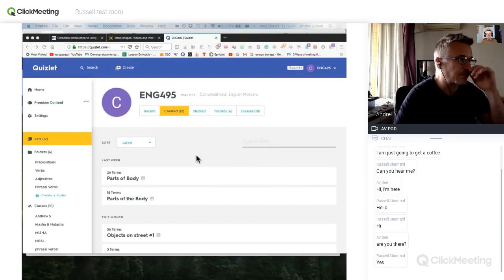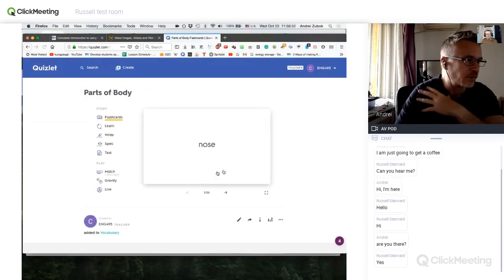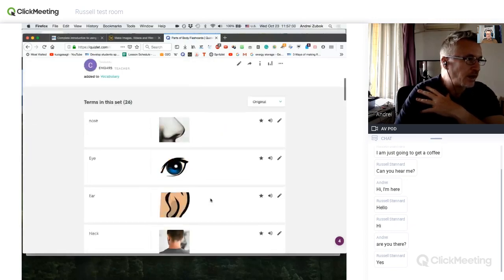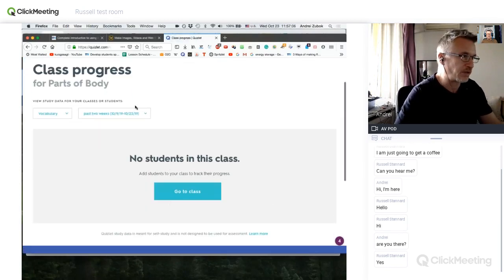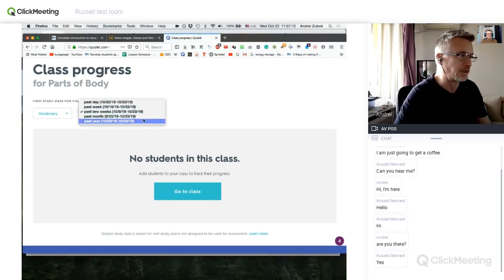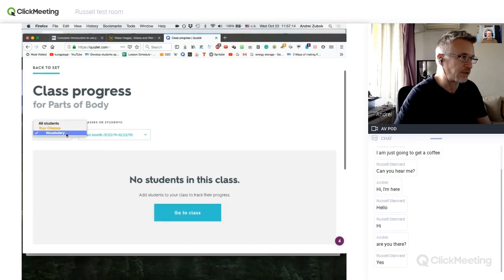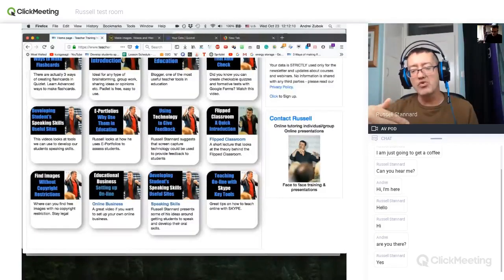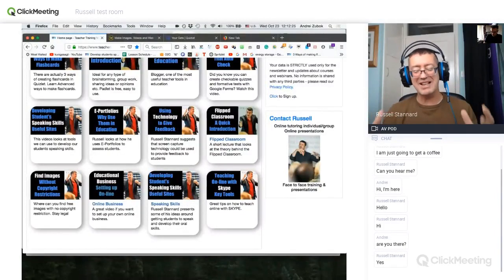Russell test room